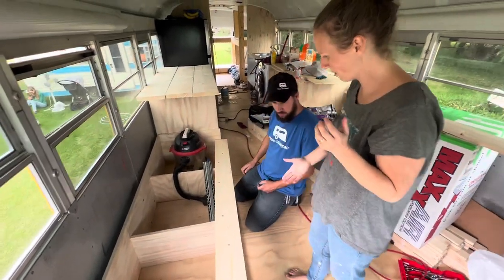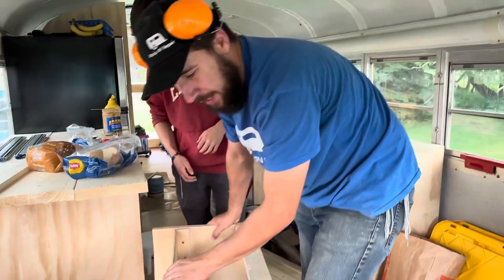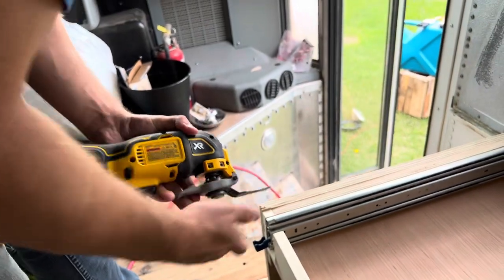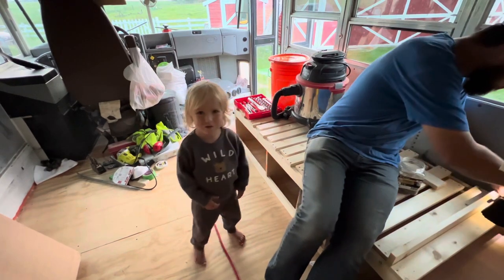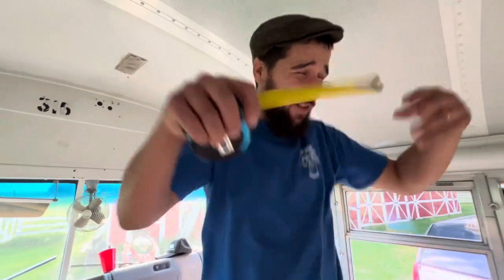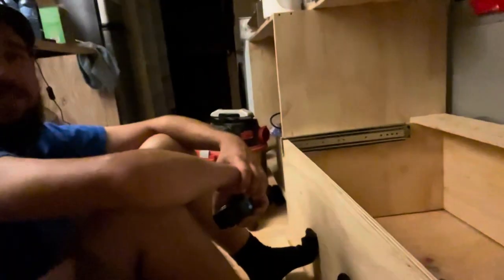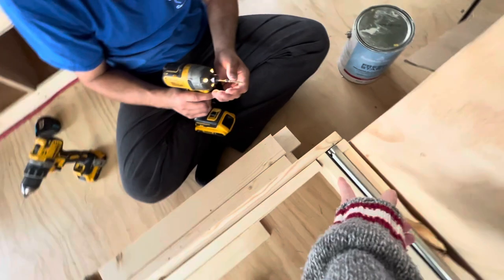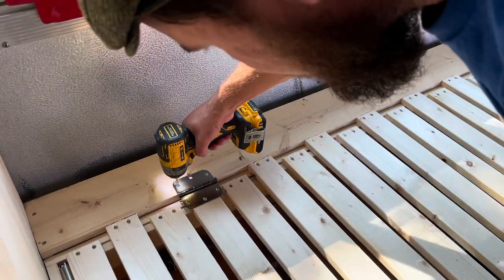Building a pull out couch on 500 lb drawer slides for our skoolie!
We are building 2 pull-out couches that meet in the middle to make a King size bed for our skoolie (bus conversion)! It's exciting, but a rather complicated design, and wrapping our heads around the best way to build them proves to be quite a challenge. Of course we had to add the extra challenge of designing both couches differently, meaning we couldn't just figure out all our mistakes on the first one and then do the second one right the first time….. I guess we're just suckers for punishment! In the end we got it all done, and have 2 couches for our whole family to sit on.

Social Media-

a free month when you
Theme song- We Should Start Right
Artist- Loving Caliber feat. Emmi